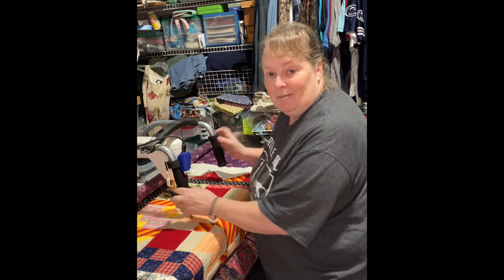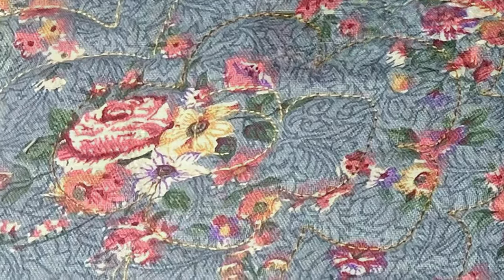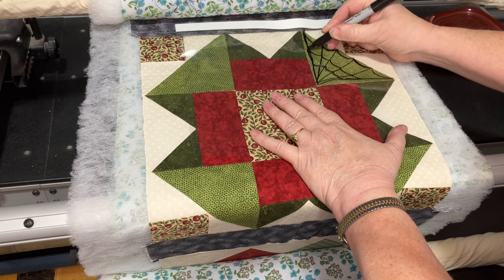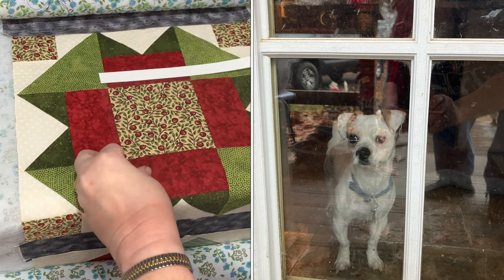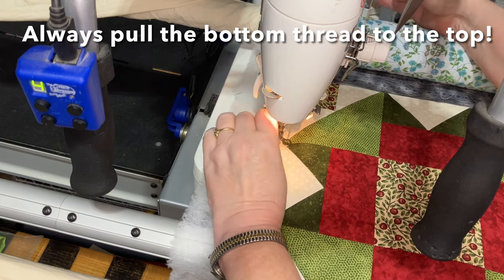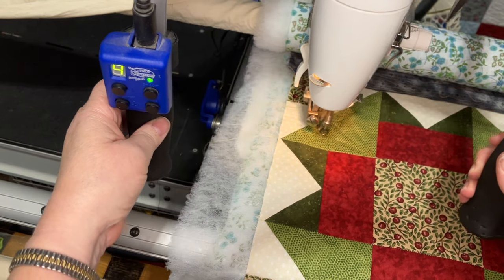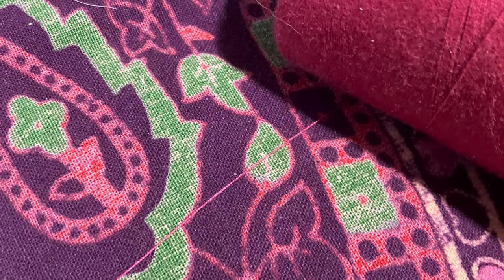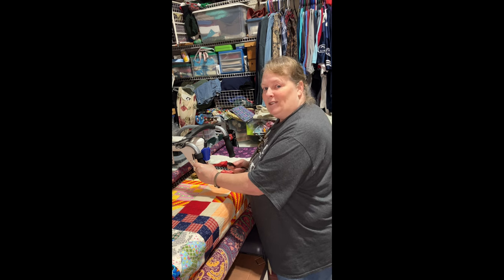On the Big Machine…Ep 15: Finishing Touches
In this episode, I share the steps in putting a quilt on a big machine. I use a Juki machine with a stitch regulator on a Gracie frame. I love to have friends come visit and quilt their quilts, too! If you haven’t tried free motion quilting on a domestic or larger machine, maybe this video will inspire you to give it a try!